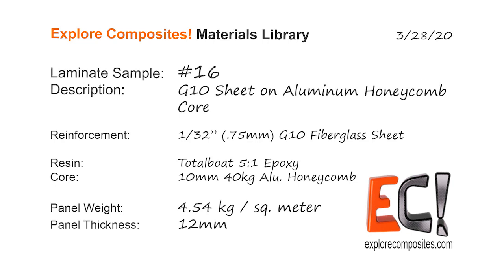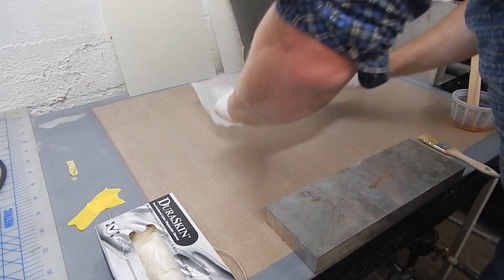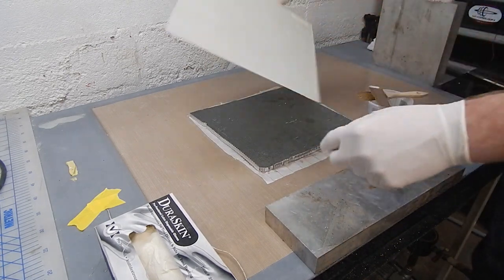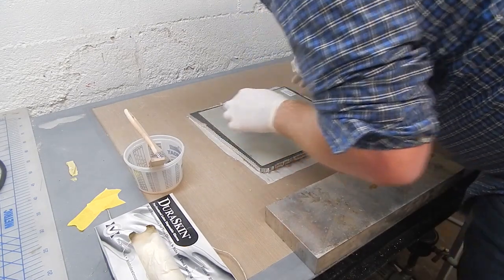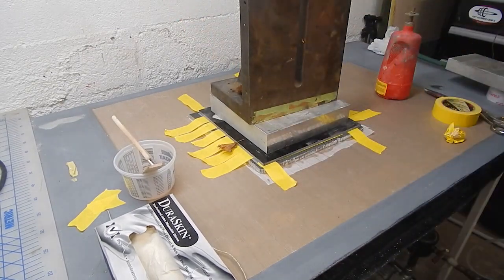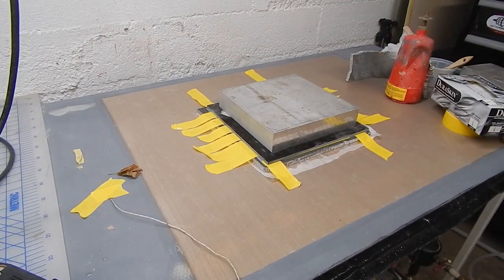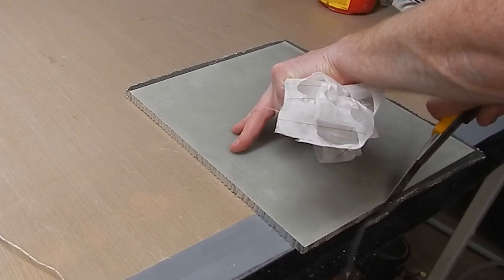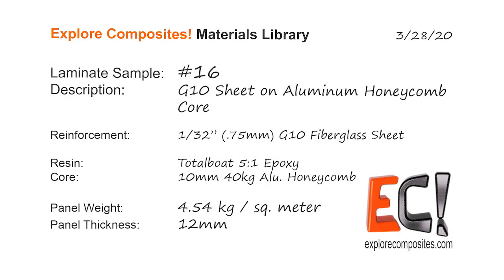Laminate Sample #16: G10 Fiberglass Sheet on Aluminum Honeycomb Core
This laminate sample shows how you can make stiff cored panels without actually mixing the fiber and resin yourself.  G10 is a ready-made fiberglass sheet product that is easy to use and comes in a wide variety of thicknesses.  Here I'm bonding some thin G10 sheet (0.03" / 0.75mm) on either side of 10mm aluminum honeycomb with 5:1 Totalboat epoxy.

No vacuum bag here - just some careful taping and a big heavy angle plate!